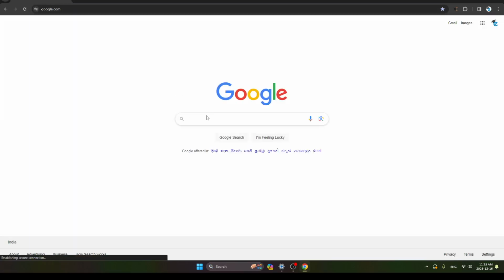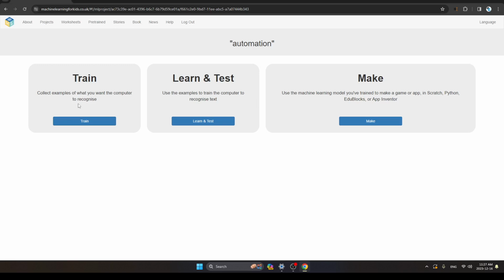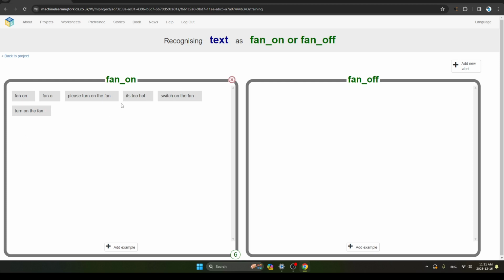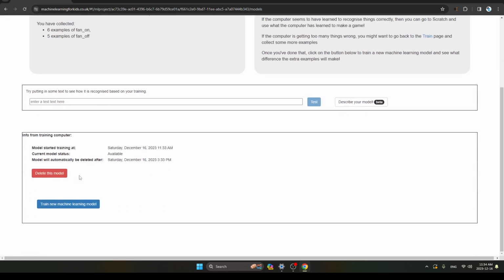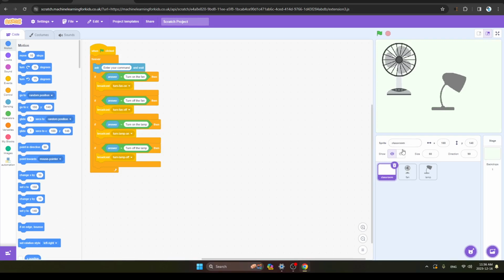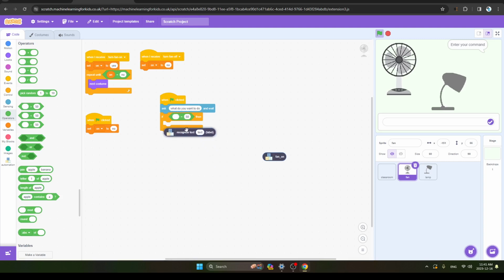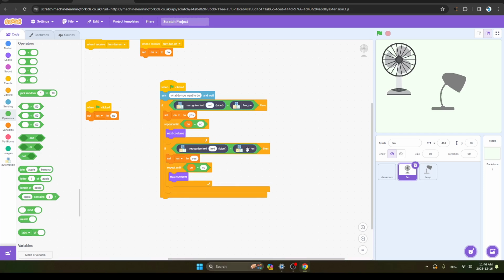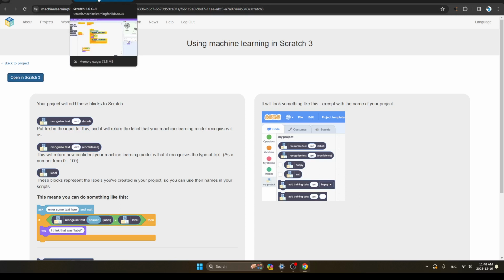Automation fan on and off in machine learning kids